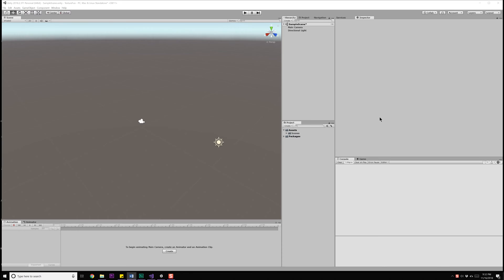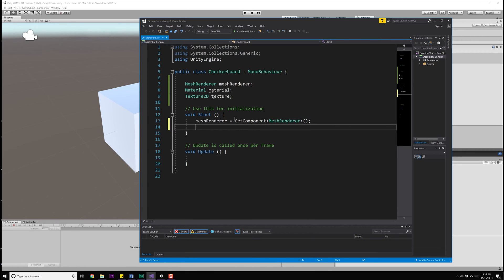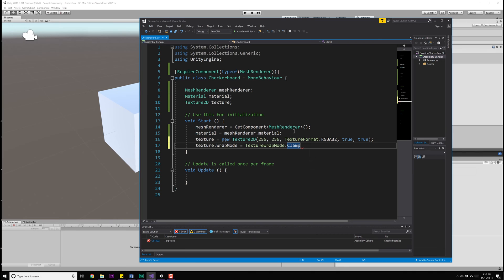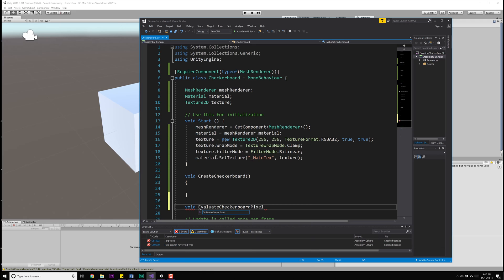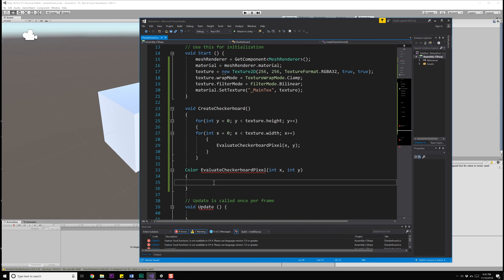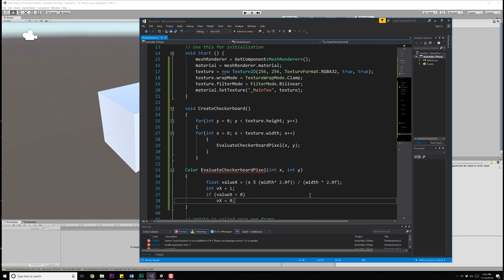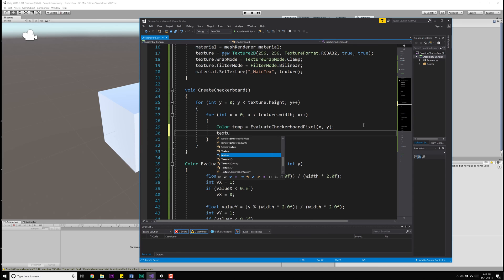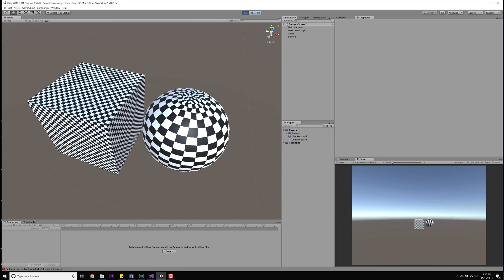Creating a Procedural Checkerboard Pattern in Unity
In the first video of this new series we start off in Unity 2018 by creating a 2D texture. Then we iterate over every pixel and use a function we make to create a checkerboard pattern across the entire surface. In the next video we will look into creating 3D UV coordinates so we can create a 3D checkerboard pattern.